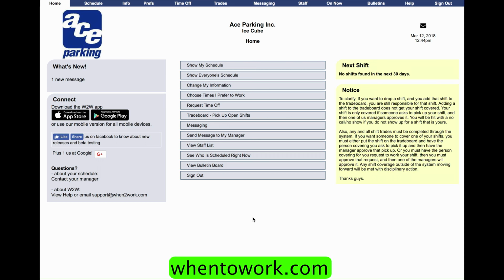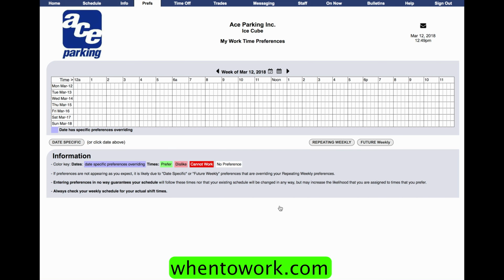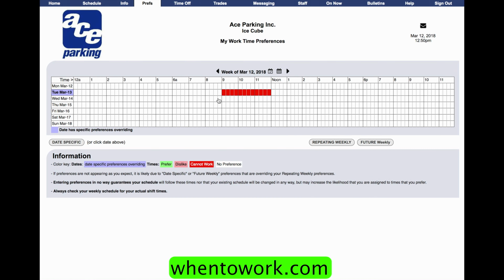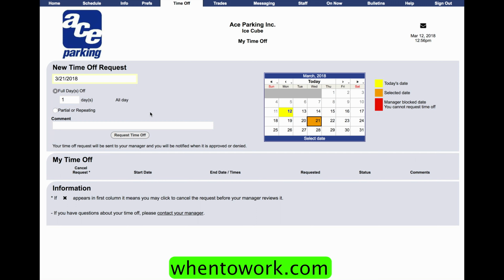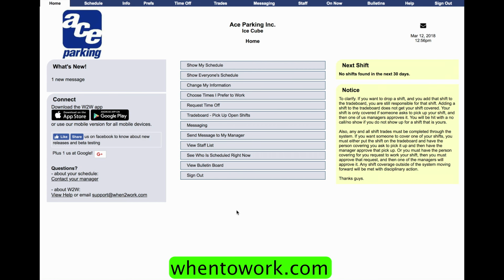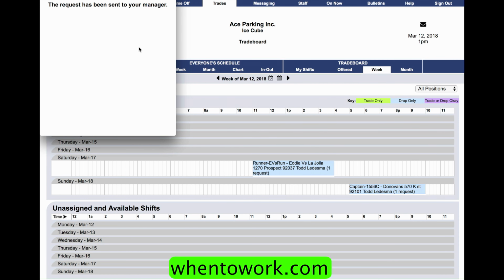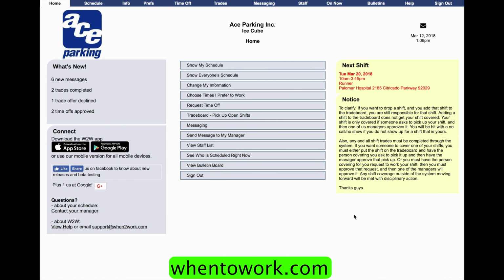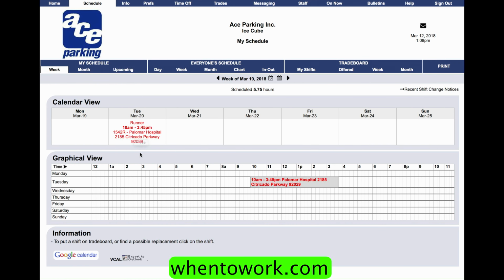When to Work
Ace Parking When to Work employee schedule system demo